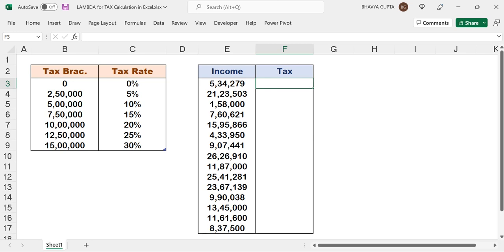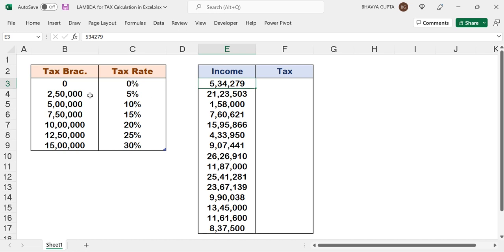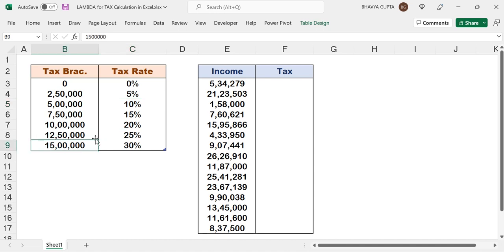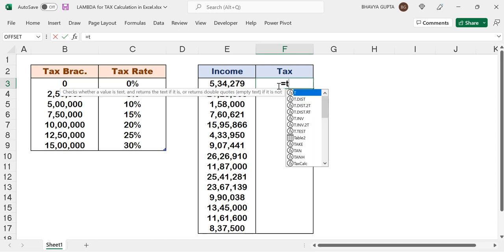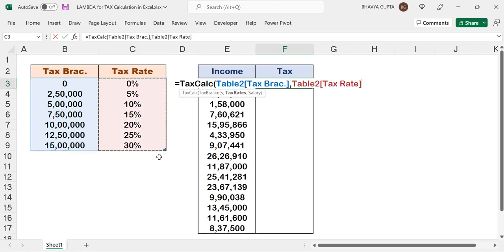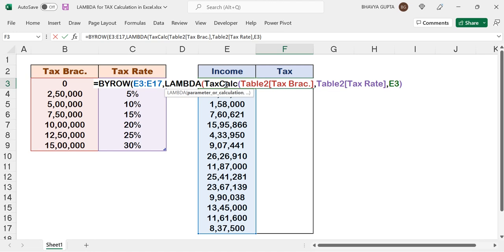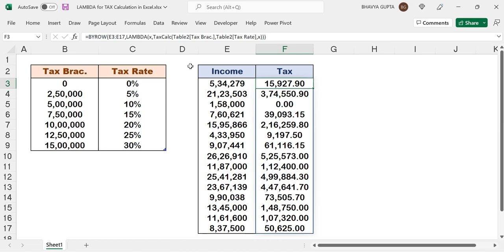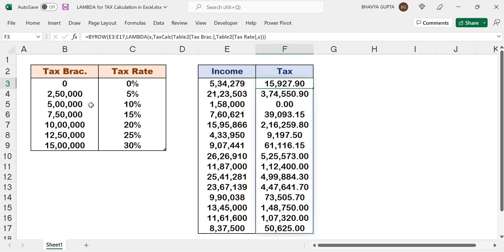Calculate Tax for any Tax Bracket and Rate in Excel (Using LAMBDA – TaxCalc)